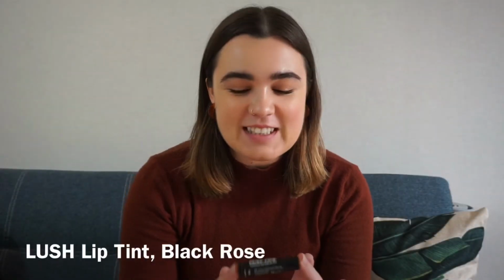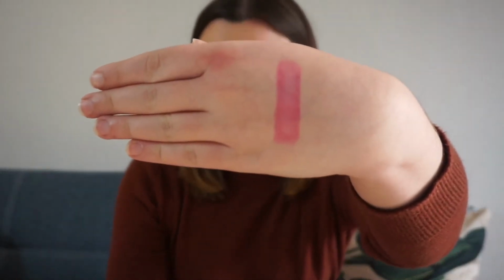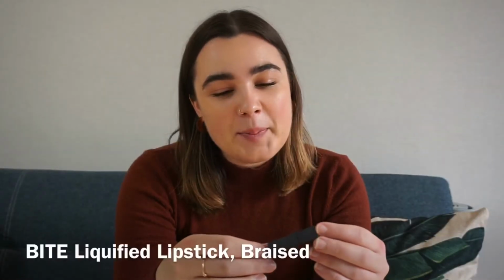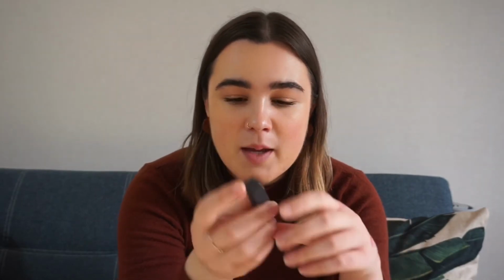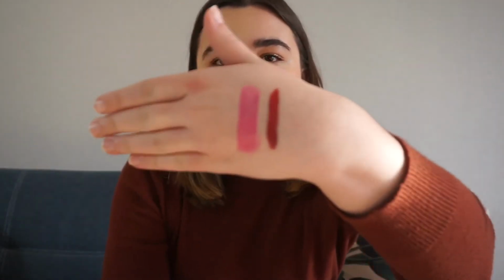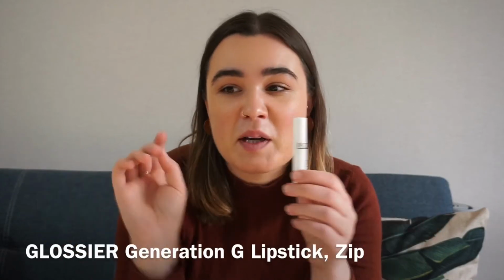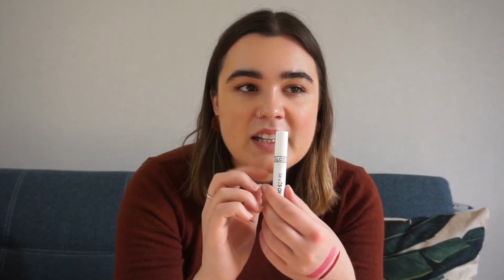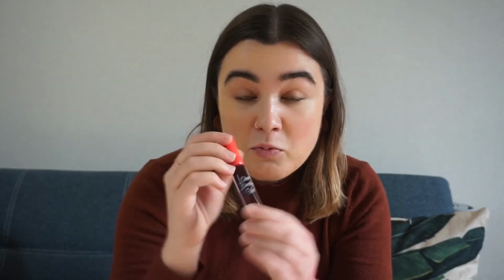FAVORITE LIP TINTS & STAINS (W/ SWATCHES)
A quick updated list of my favorite tinted lip products!

Products mentioned:

Lush Lip Tint in Black Rose
BITE Amuse Bouché Liquified Lipstick in Braised
Glossier Generation G Lipstick in Zip
Etude House Dear Darling Water Gel Lip Tint in PK002